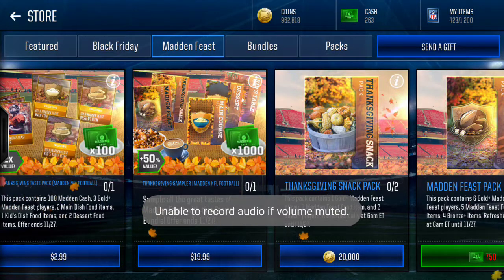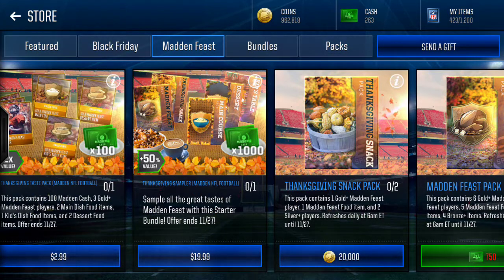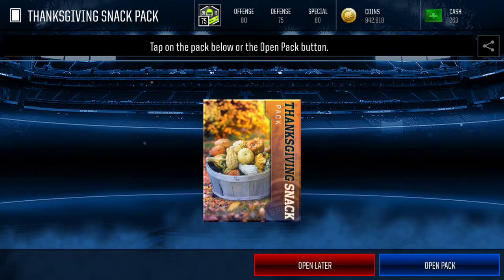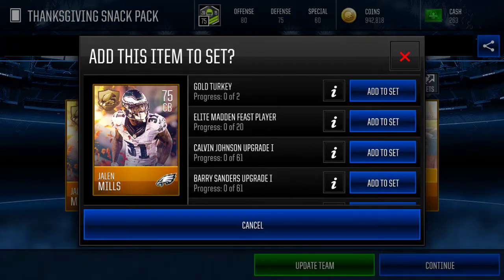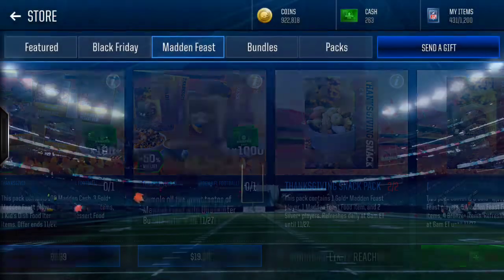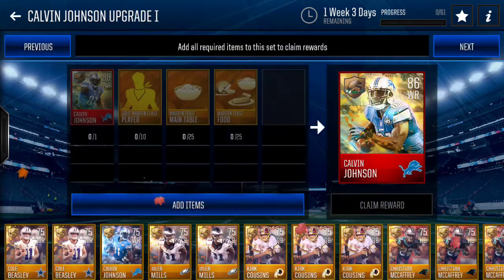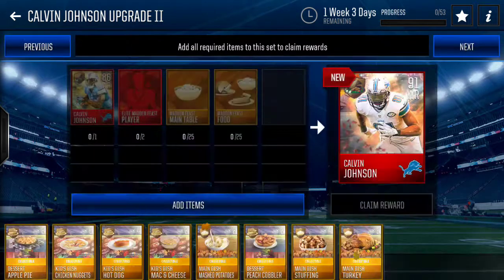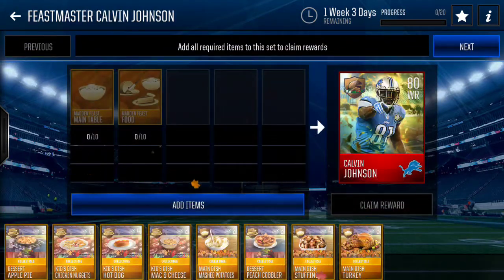Madden Mobile 18 Thanksgiving Pack Opening!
I know this video is late but i hope you guys enjoy it either way.